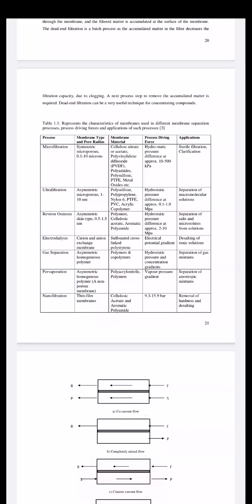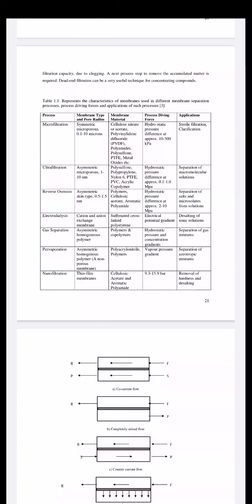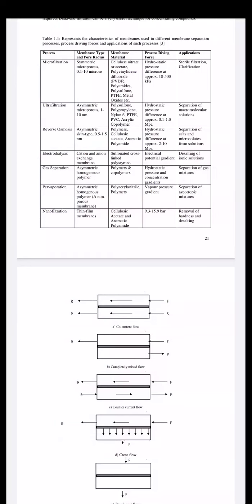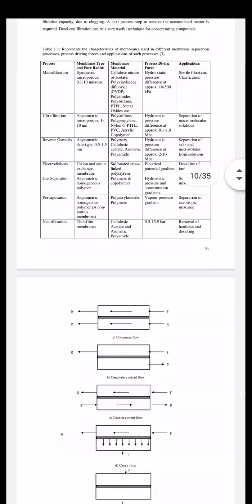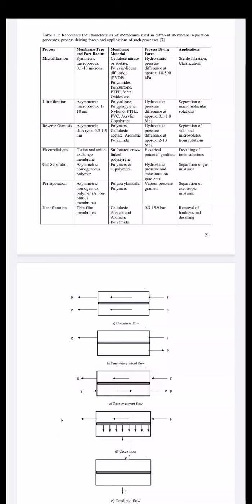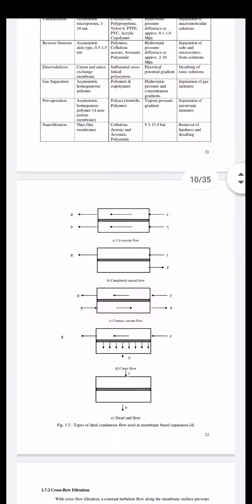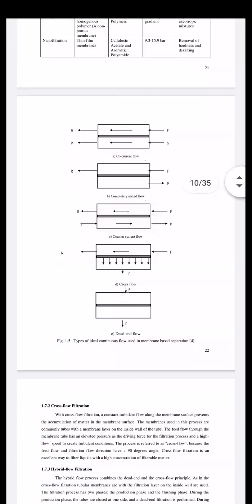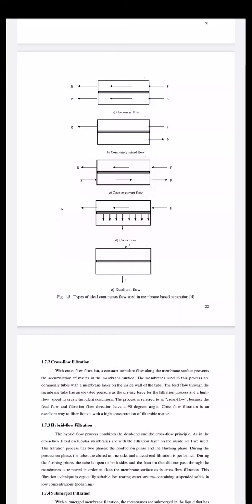BE Chemical-ASP-Review of Advanced membrane separation Techniques - Prof. Rahul D. Mahajan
A comparative study of RO, Microfiltaration, Ultrafiltaration, Gas separation and Nano filtration w.r.t. Membrane type, MOC, Driving force and applications.